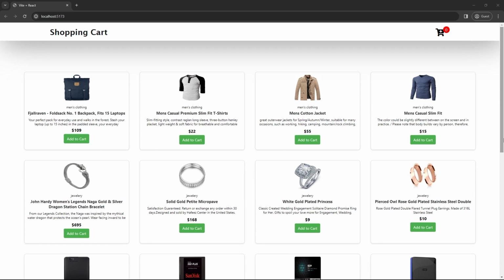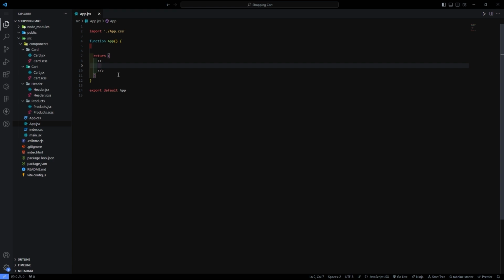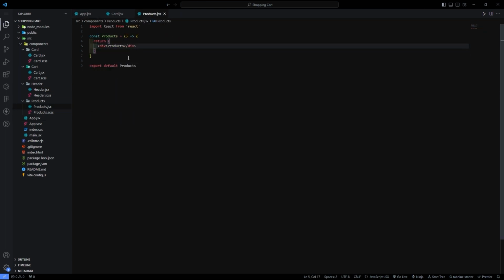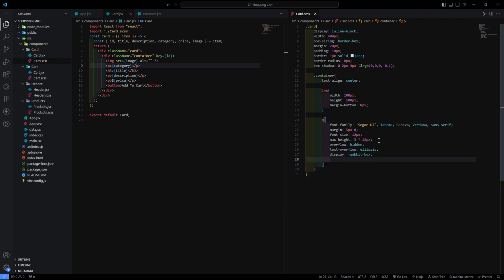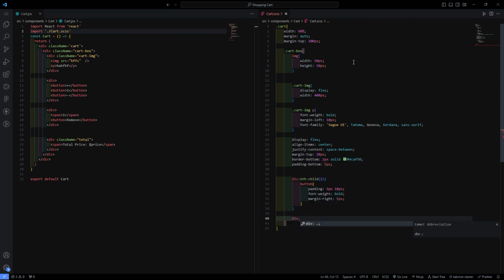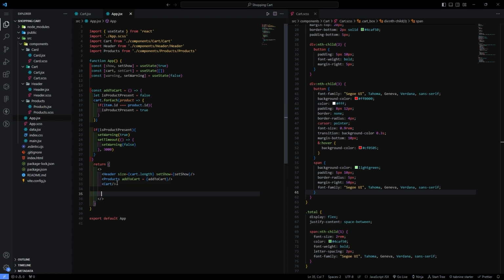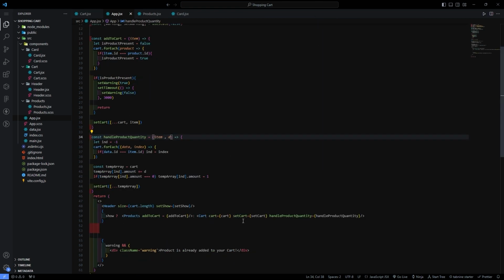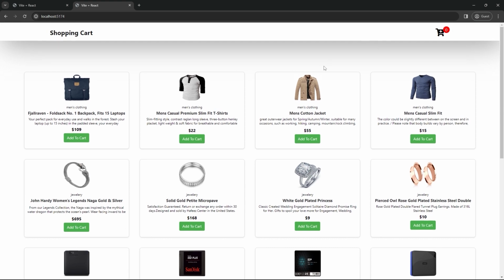Master REDUX TOOLKIT in REACT | Shopping Cart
In this video you'll learn more about REDUX TOOLKIT in REACT  with the help of Shopping Cart Functionality. How to implement Shopping cart  using RDUX TOOLKIT in React.